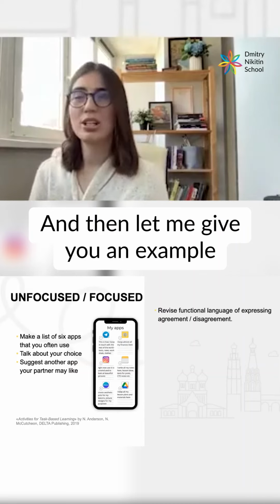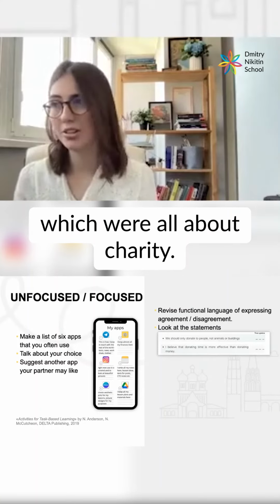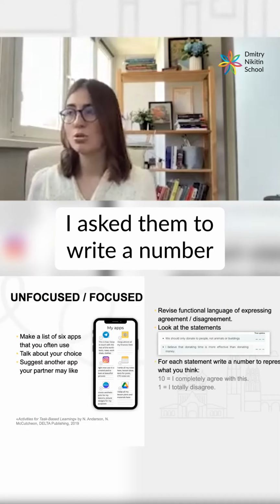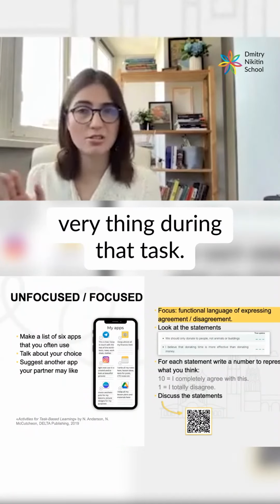Focused and Unfocused Tasks (TBL)